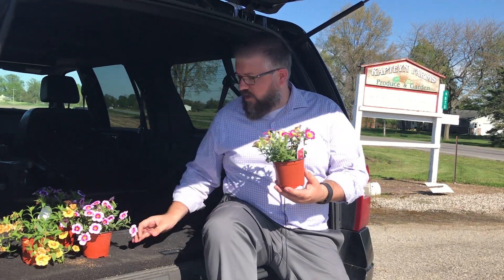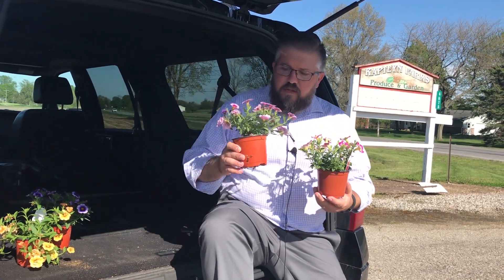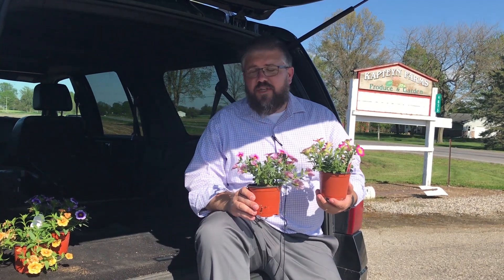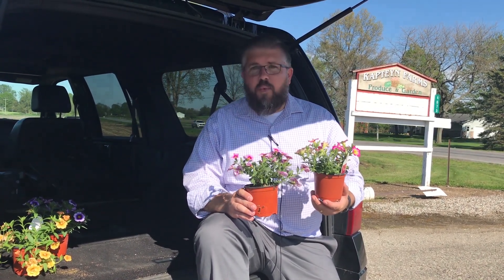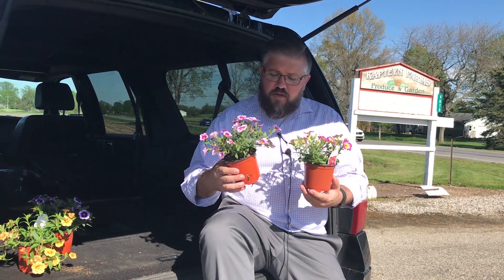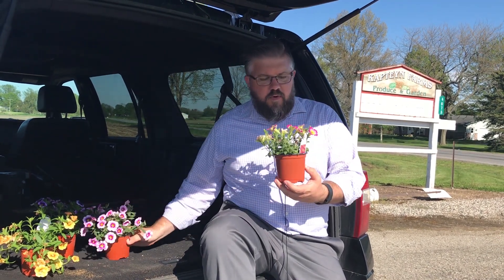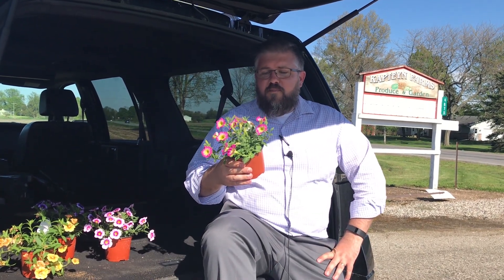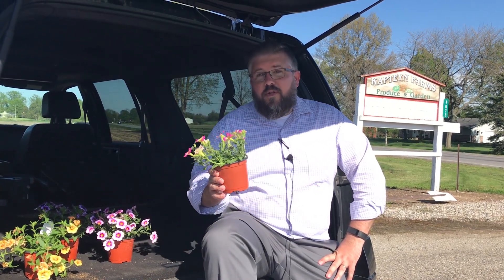Spring 2020 Market Update